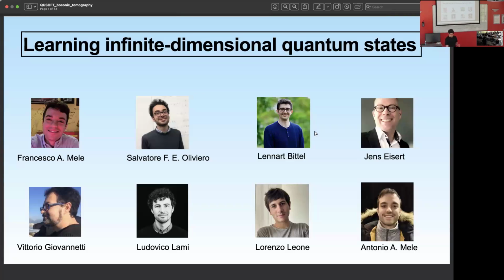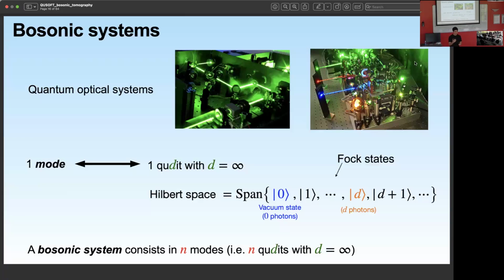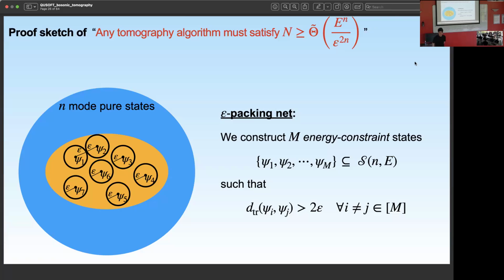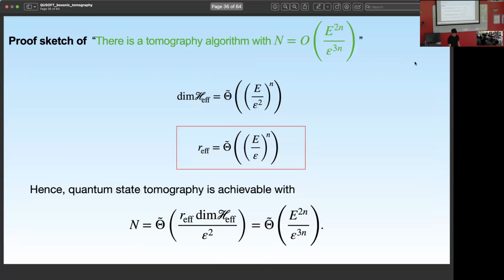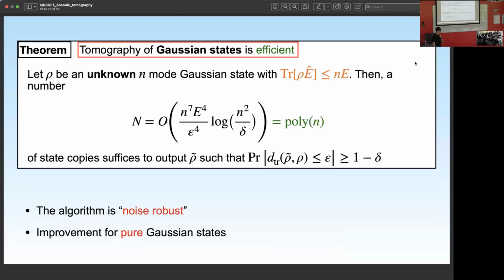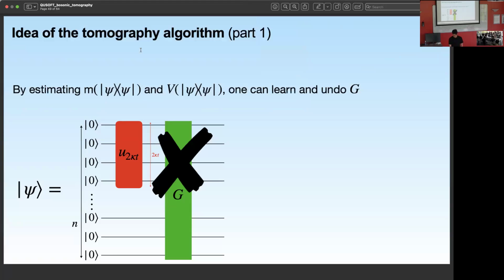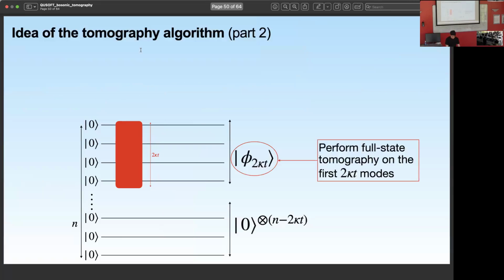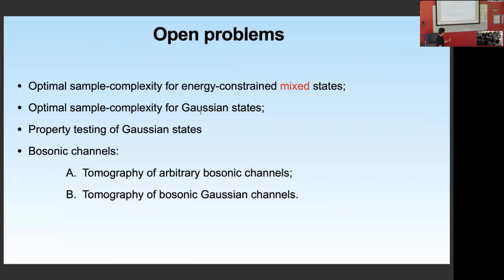Francesco Anna Mele (Scuola Normale Superiore di Pisa)— Learning infinite-dimensional quantum states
Title: Learning infinite-dimensional quantum states

Abstract:
Quantum state tomography, the task of reconstructing a quantum state from measurement data, stands as the gold standard for verifying quantum devices. While extensively studied for finite-dimensional systems, rigorous performance guarantees remain almost unexplored for continuous variable systems, such as quantum optical systems, within the trace distance metric, which is considered the most meaningful metric for distinguishing quantum states. This work addresses this gap. First, we discover that learning energy-constrained -mode states without any additional prior assumption is extremely inefficient: The number of copies needed for achieving a trace distance -approximation must necessarily scale with as -- in sharp contrast with the -qudit case, where the -scaling is . Second, we establish that Gaussian states can be efficiently learned within the trace distance metric, a result that has been previously assumed but never rigorously proved in the literature. To do that, we find a bound on the trace distance between two Gaussian states in terms of the norm difference of their covariance matrices and first moments, which constitutes a technical tool of independent interest. This allows us to answer the following fundamental question for the field of Gaussian quantum information: If we approximate the first moment and covariance matrix of an unknown Gaussian state with precision , what is the resulting trace distance error on the state? Third, we show how to efficiently learn -doped bosonic Gaussian states, i.e. states prepared by Gaussian unitaries and at most local non-Gaussian evolutions, unveiling more of the structure of these slightly-perturbed Gaussian systems.

This is a joint work with Lennart Bittel, Jens Eisert, Vittorio Giovannetti, Ludovico Lami, Lorenzo Leone, Antonio A. Mele, and Salvatore Oliviero.

The talk is organised as follows. In the first part of the talk I will give an introduction to (finite-dimensional) quantum state tomography and to continuous variable systems. The second part of the talk will focus on our results about tomography of energy-constrained states, Gaussian states, and -doped Gaussian states.